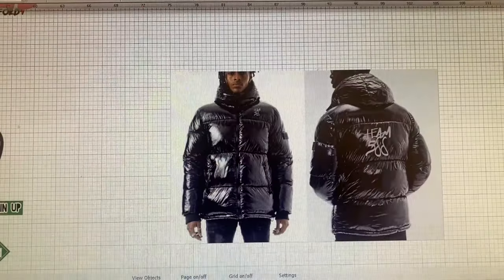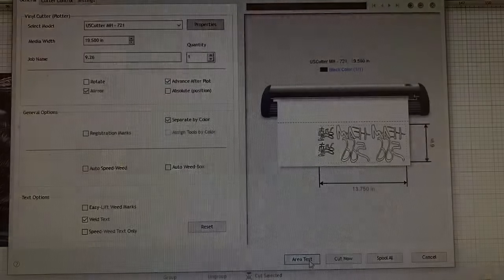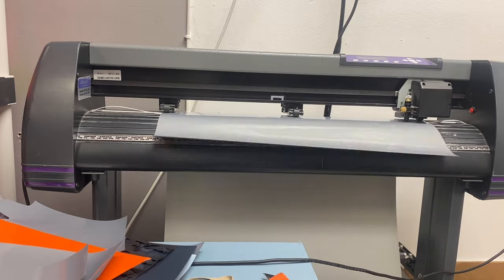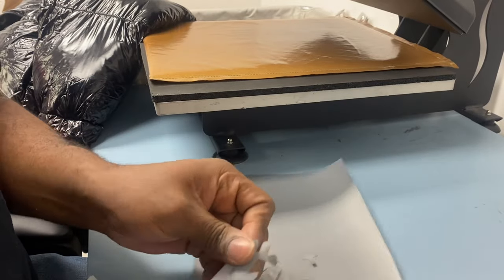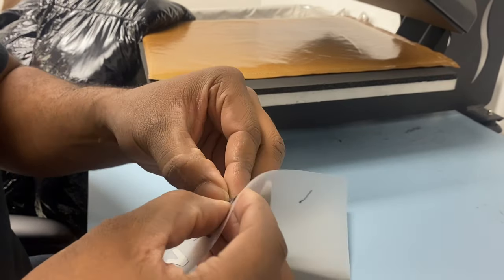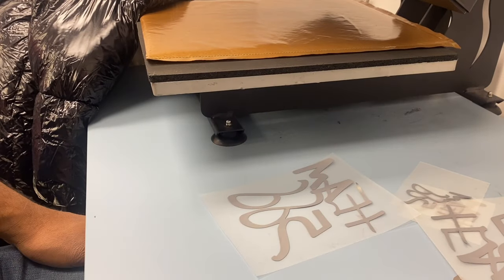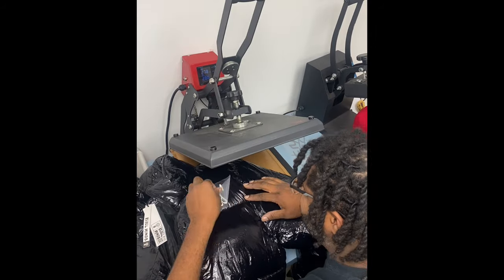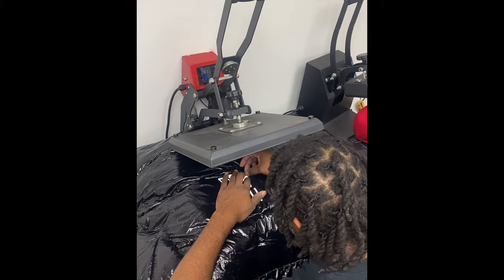BUBBLE JACKET DESIGNING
We designed a bubble jacket that we sourced from our vendors for a customer. The customer just wanted their logo in 3m reflective HTV on the front chest and middle back of the jackets